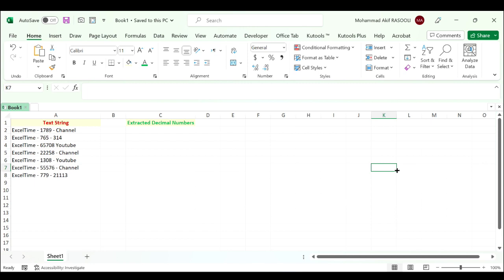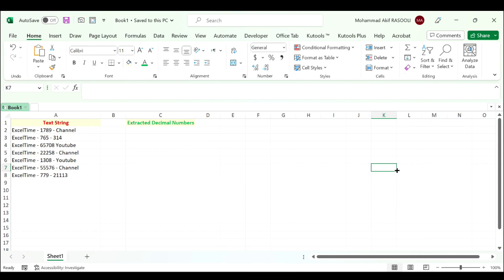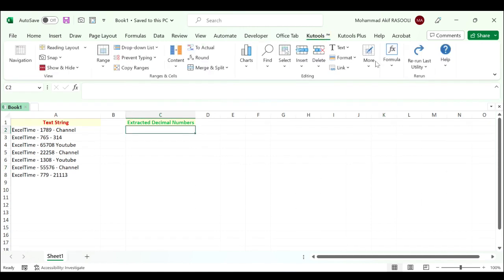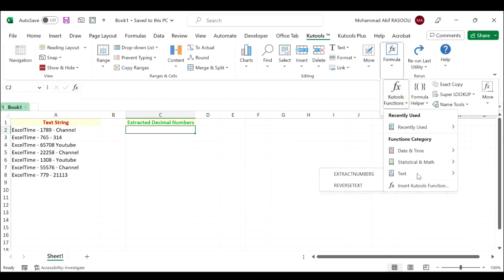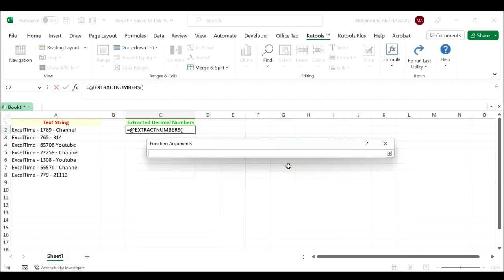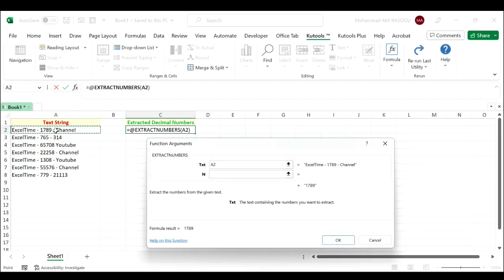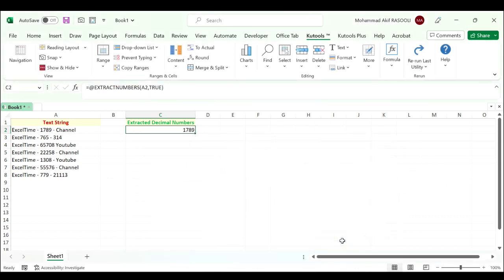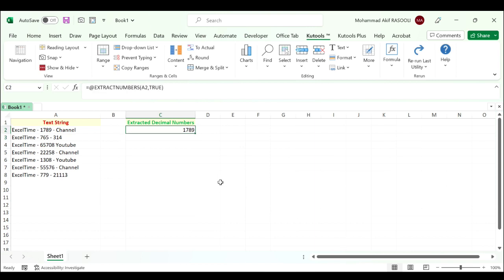Extract Numbers Only From Text String With Kutools For Excel